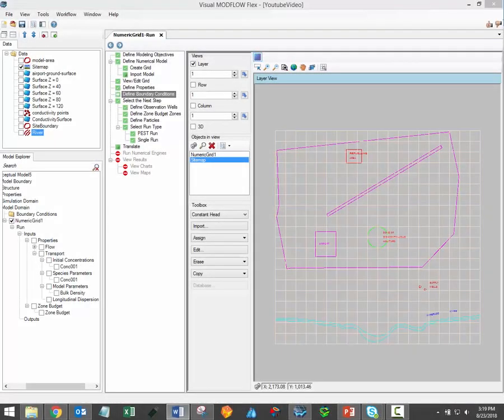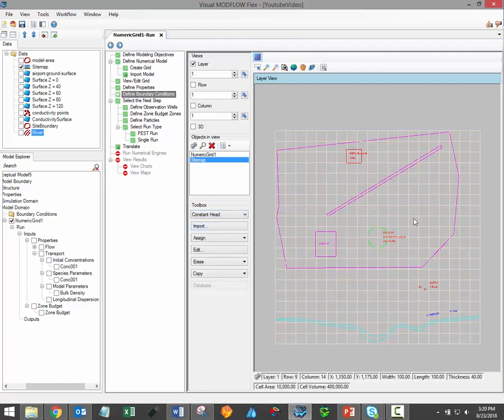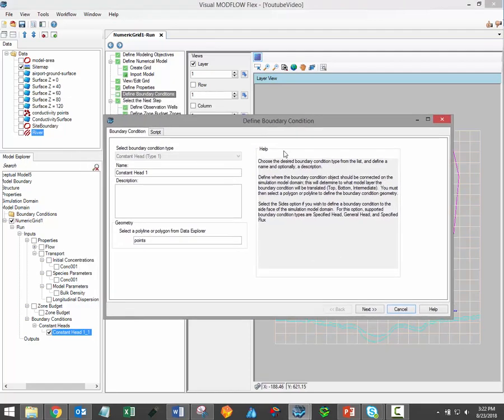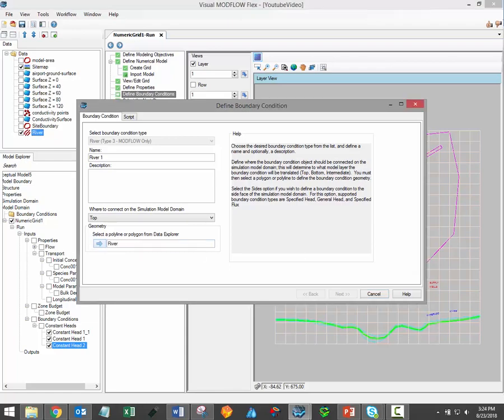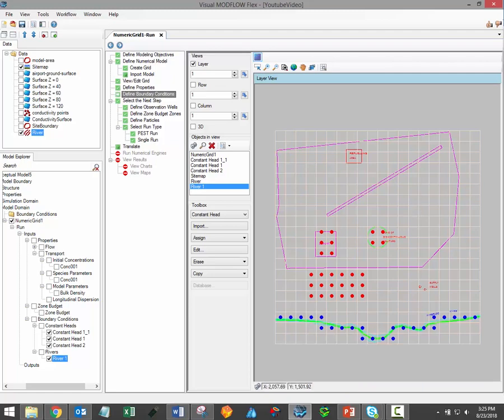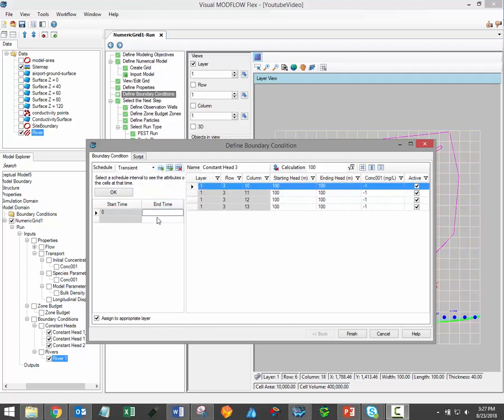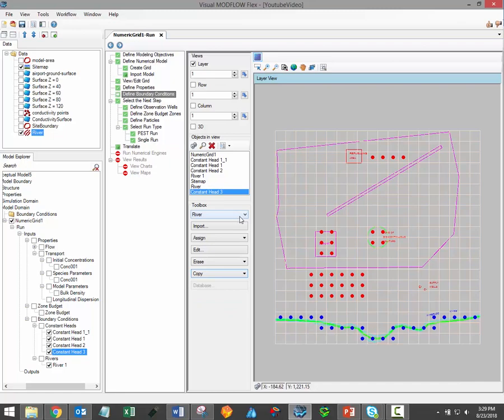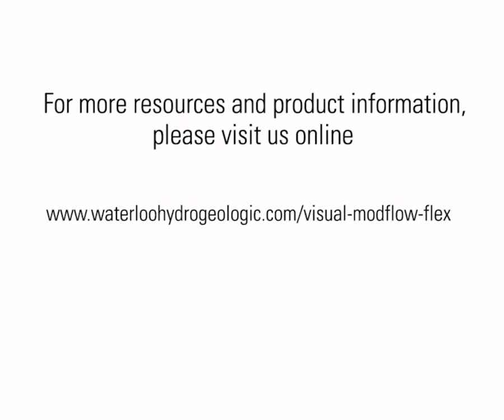Numerical Modeling: Define Boundary Condition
This video discusses the methods for assigning boundary conditions during the numerical modeling workflow using Visual MODFLOW Flex.
Defining boundary conditions is a very important step in the numerical modeling process, since this is how you can incorporate real world hydrogeologic features into your model.
The methods presented here will allow you to easily and quickly assign cell-by-cell boundary conditions to your groundwater models.

Supported boundary conditions in Visual MODFLOW Flex include constant heads (.CHD), rivers (.RIV), general head (.GHD), drain (.DRN), wall (.HFB), recharge (.RCH), evapotranspiration (.ETS), lake (.LAK), specified flux (.FHB1) and well (.WEL) boundary conditions. Some additional boundary conditions are supported in selected engines (e.g. the time-varying materials (.TMP) or seepage (.RSF4) packages supported by MODFLOW-SURFACT).

For more training resources please visit the Visual MODFLOW Flex support